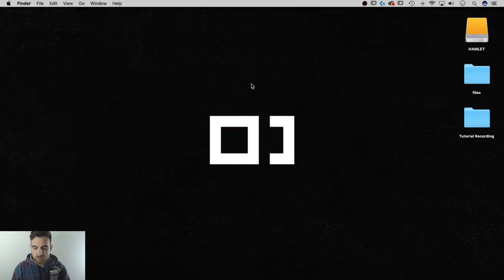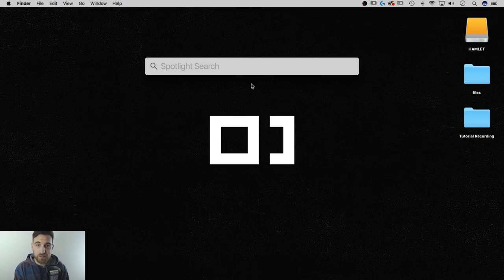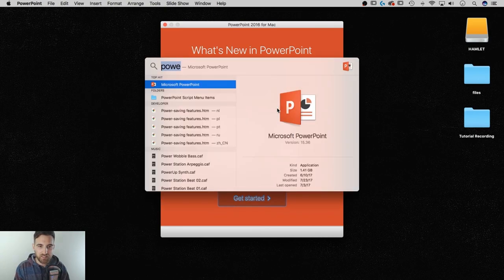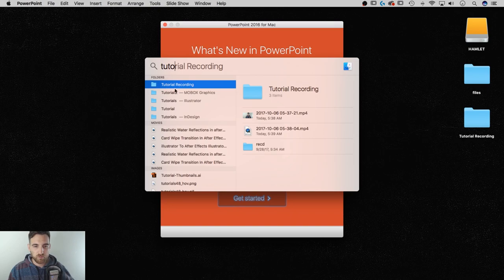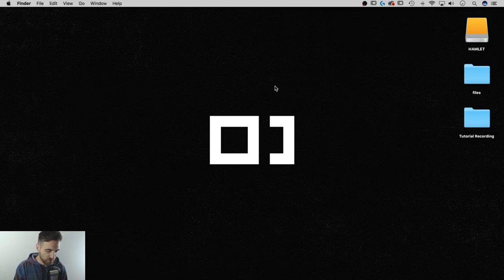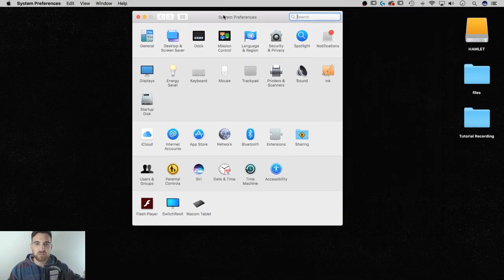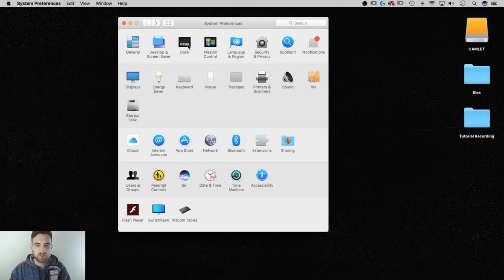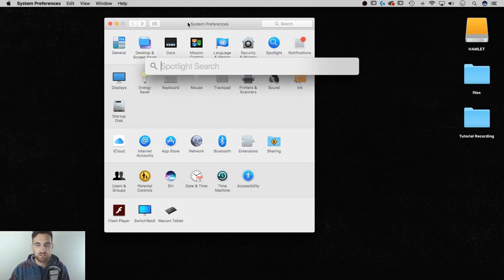How to Spotlight Search on Mac | Apple Mac Tutorial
In this Mac tutorial, learn how to use Spotlight Search to find anything like files, folders, and programs on my Apple Mac.